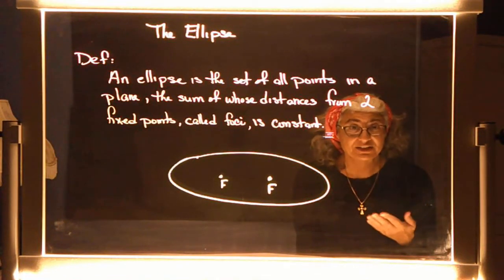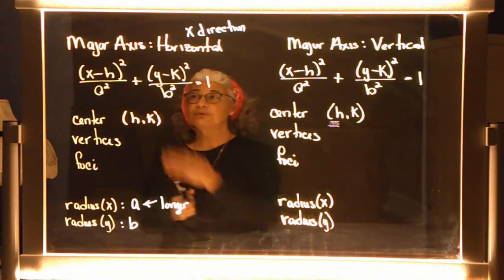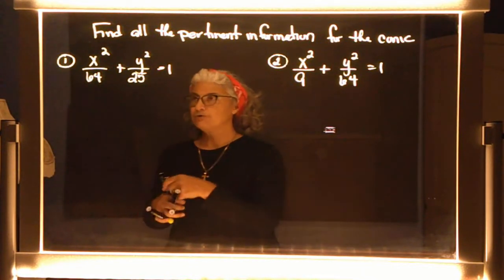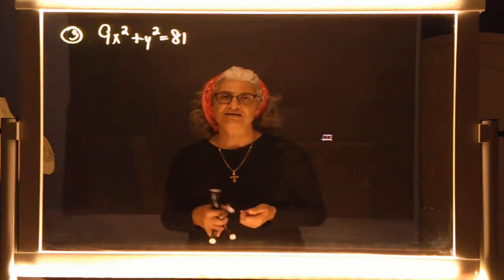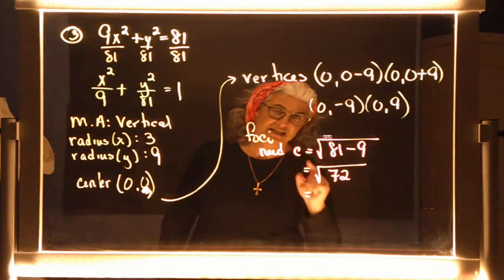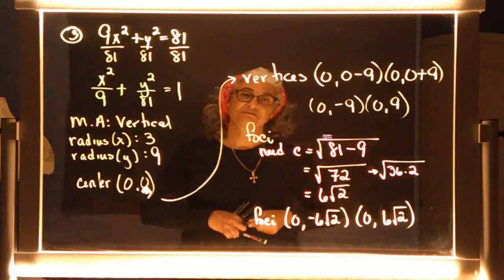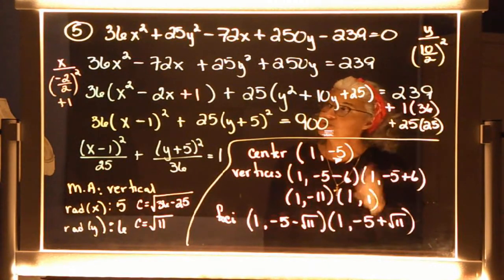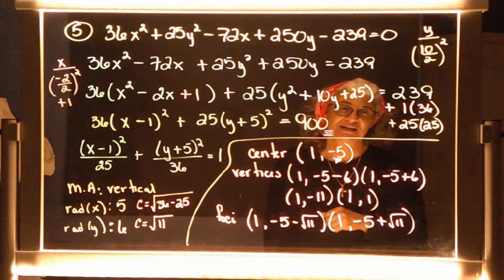Pre-Calculus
Ellipse - Introduction Part 1